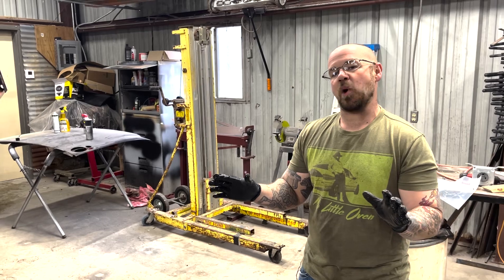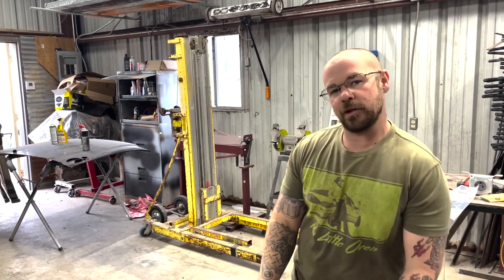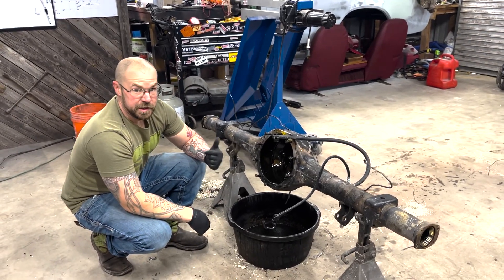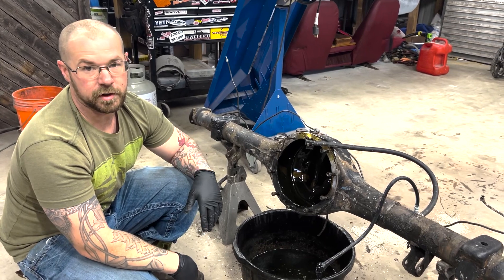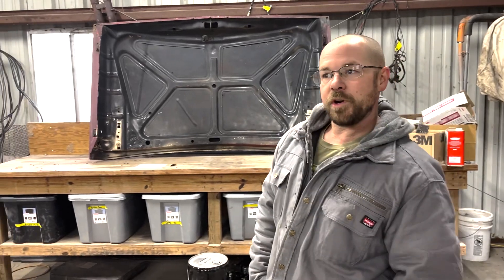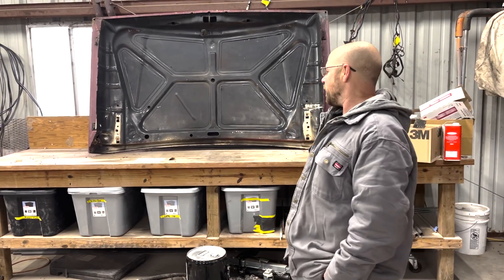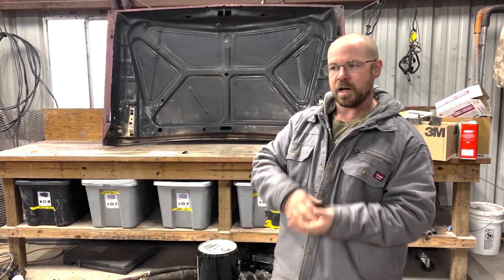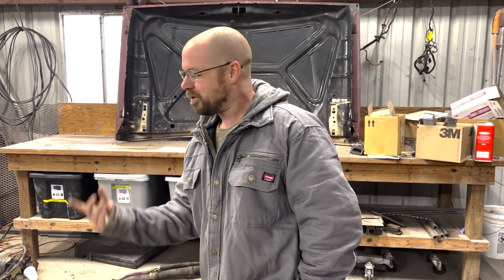Money Monday, rearrange and collect change